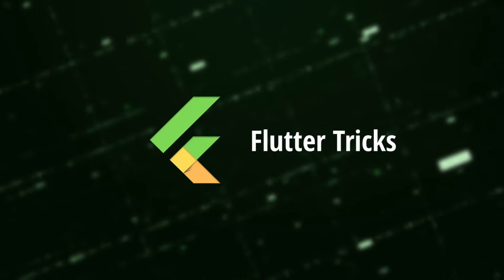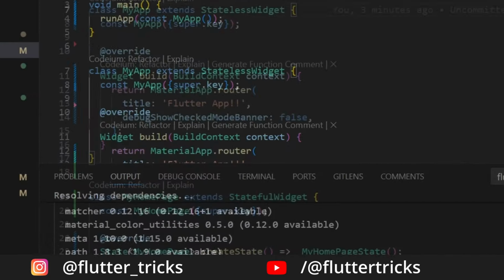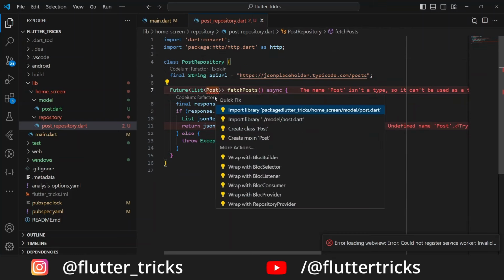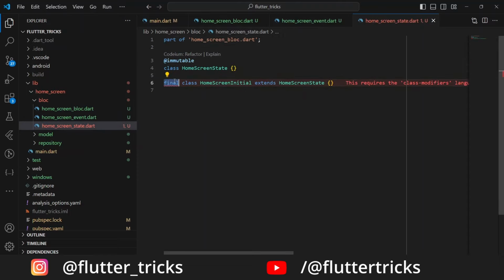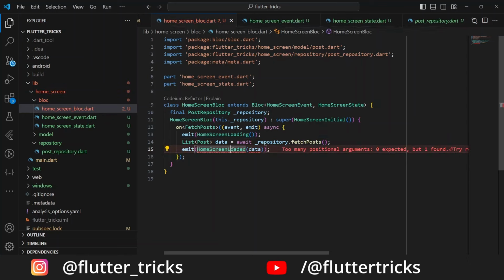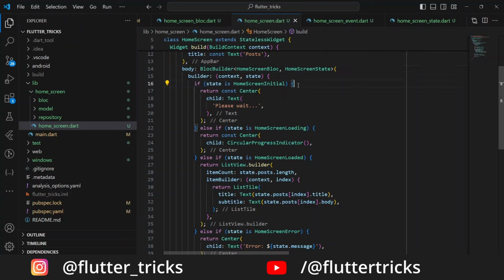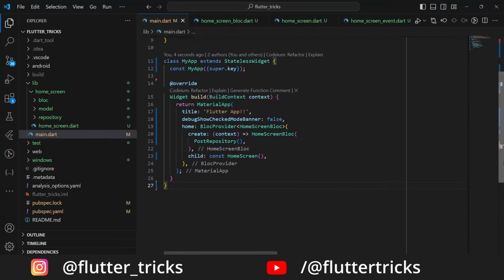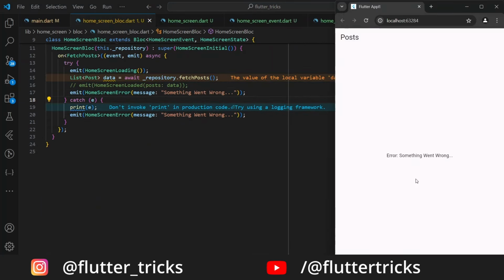Flutter Tutorial: Fetch API Data with Bloc Pattern (Error, Loading, Data Screens)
In this Flutter tutorial, we'll walk you through how to fetch API data using the Bloc pattern. Learn to handle different states such as loading, error, and data screens with ease. Perfect for beginners and those looking to enhance their Flutter app's state management capabilities.

What you'll learn:

Setting up a Flutter project
Adding dependencies for Bloc and HTTP
Creating a data model for API responses
Building a repository to fetch data
Implementing Bloc for state management
Displaying different UI screens based on the data state (loading, error, data)
Code snippets included:

Data model setup
Repository implementation
Bloc setup with events and states
UI integration with BlocBuilder
Join us and take your Flutter development skills to the next level!

Chapters:
0:00 Introduction
0:34 Adding Dependencies
0:55 The Data Model & Repository
1:56 Setting Up the Bloc
2:14 Defining Events and States
2:42 Handling Event
3:29 Creating the UI
4:43 Running the App
5:36 Conclusion